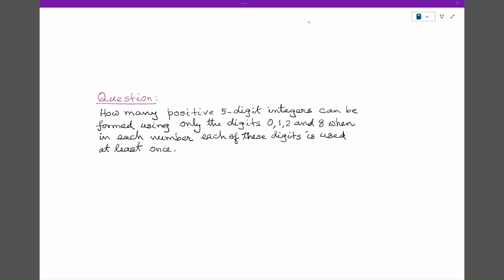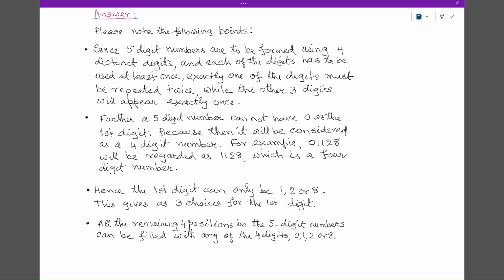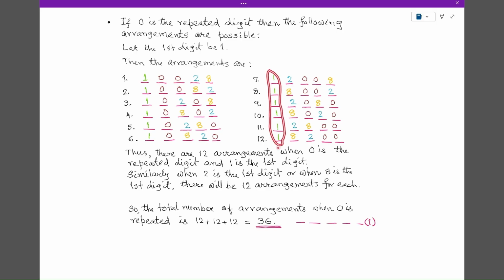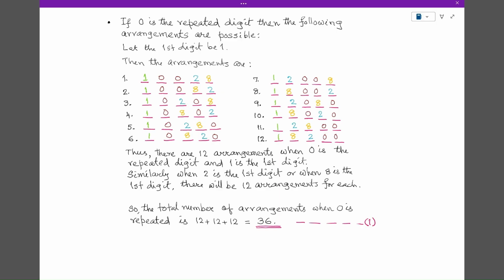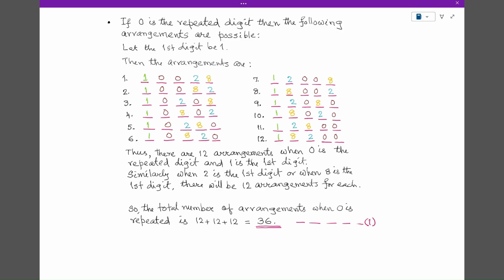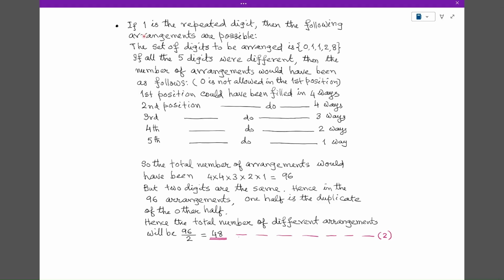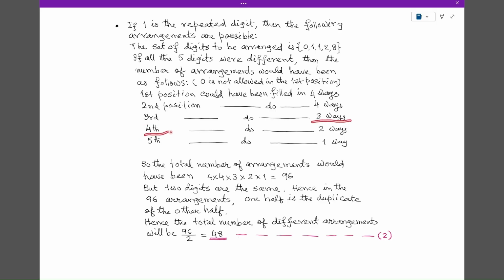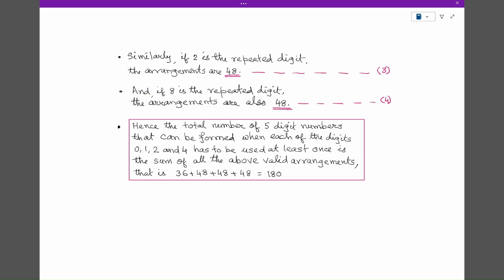Making 5 Digit Number Using The Given 4 Digits